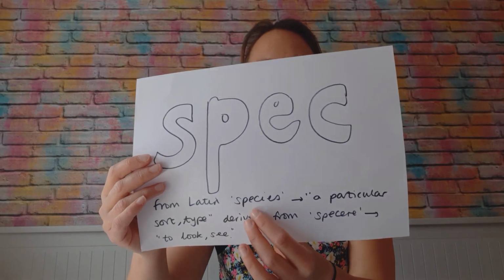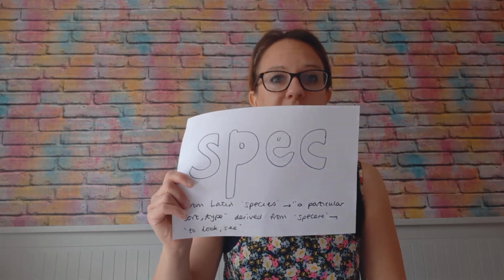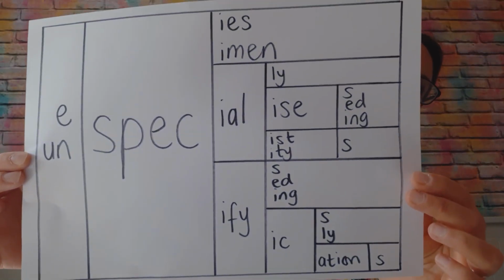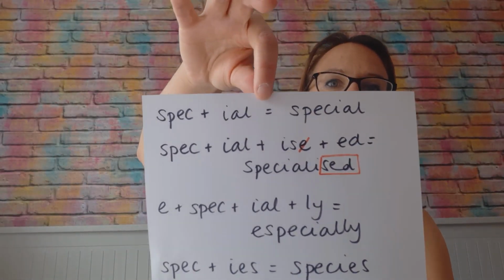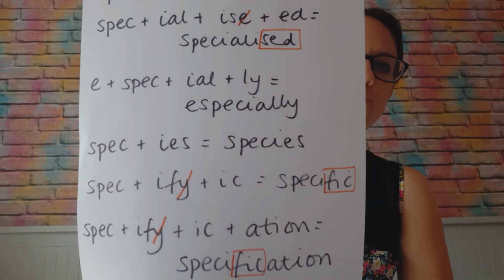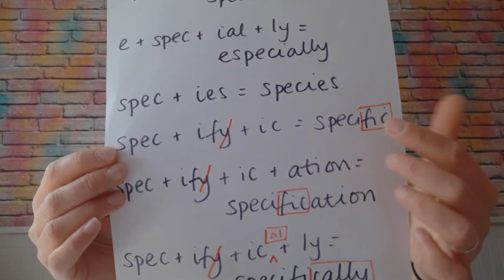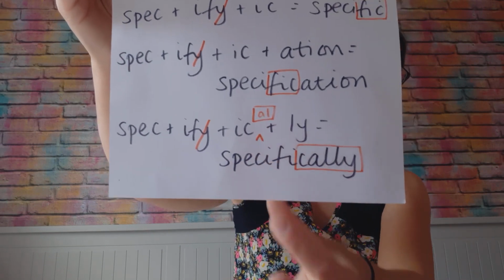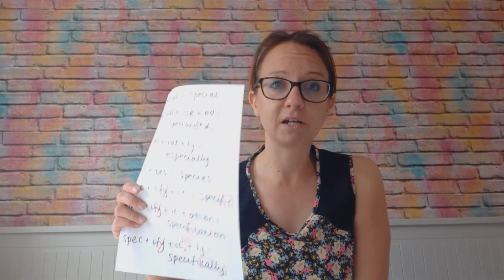KS2 Word Study: spec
Use a morpheme frame to build words around the root morpheme by adding prefixes and suffixes and then applying spelling rules where appropriate.